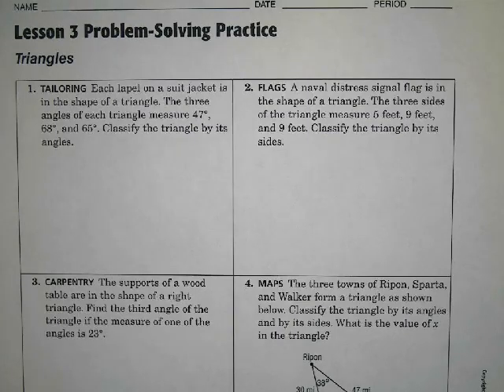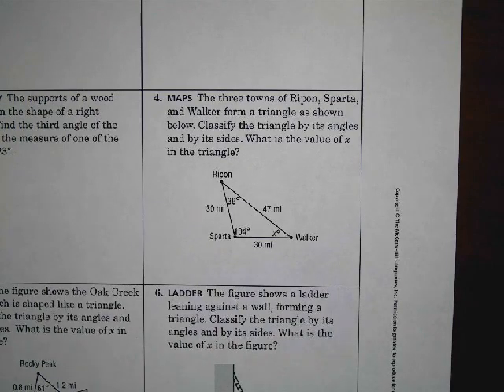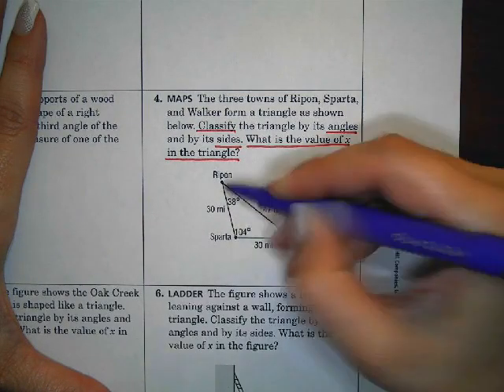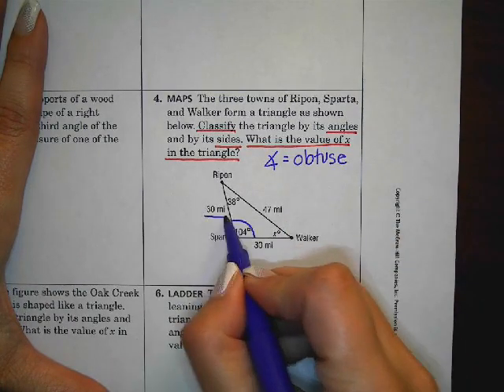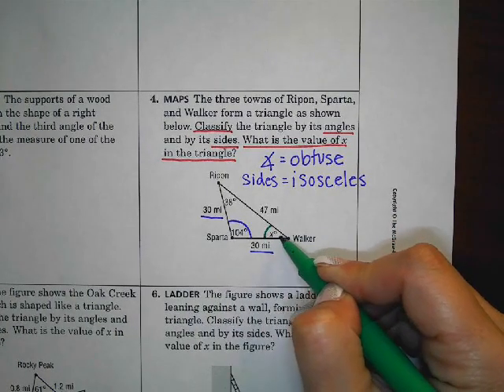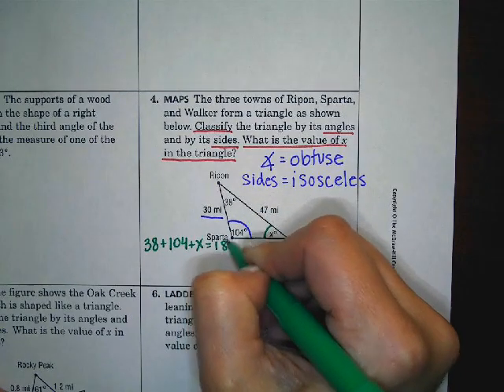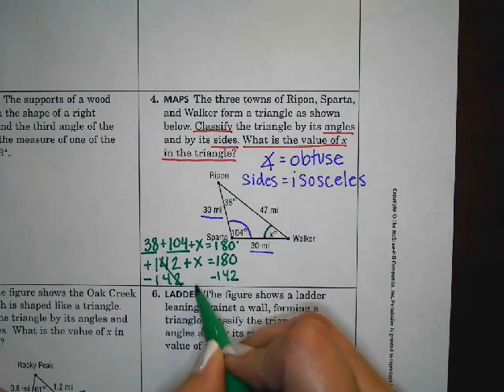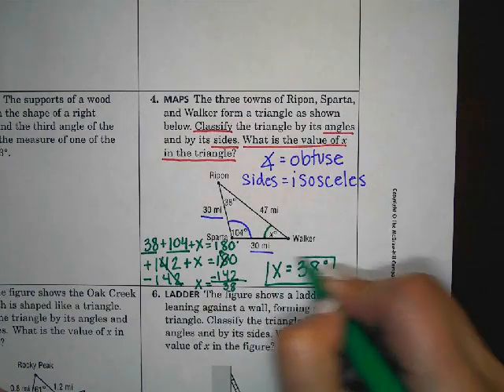3.2 Homework Examples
Examples of how to solve word problems involving classifying triangles and triangle angles.